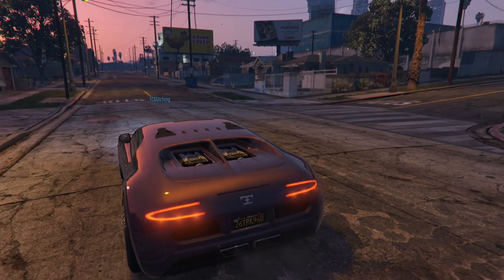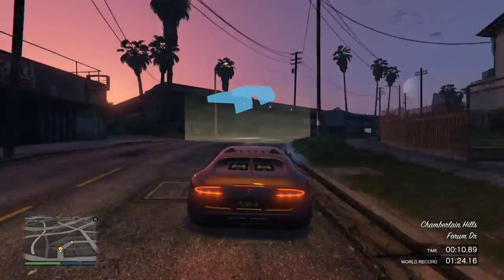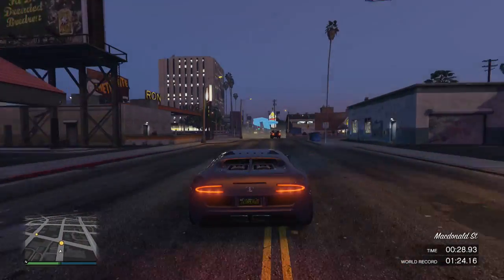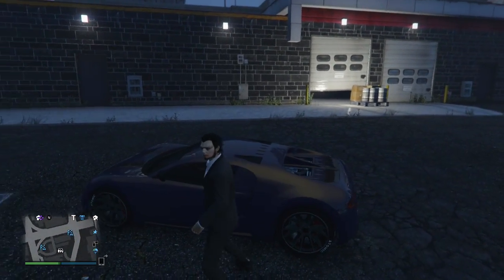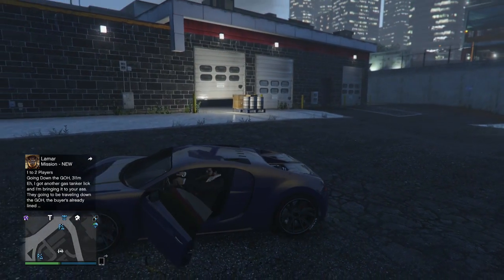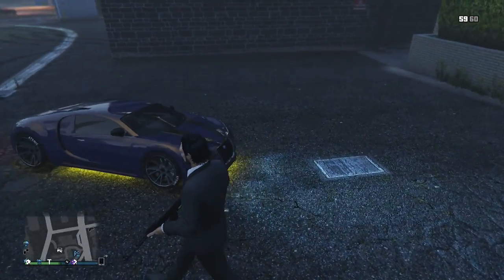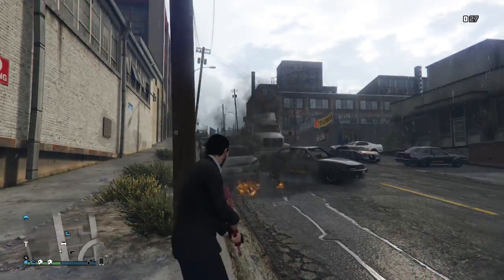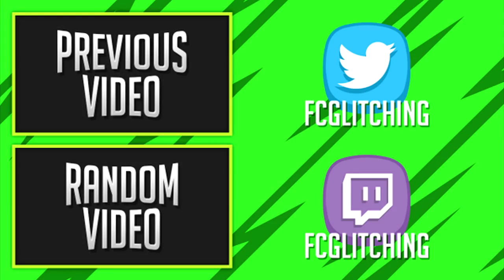GTA 5 Glitches - 3 GLITCHES & TRICKS ONLINE! (Win Races, Neon Lights Glitch, Gas Can)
GTA 5 Glitches & Tricks - 3 New Glitches Online! (Win First Person Races Glitch, Neon Lights Trick, Gas Can Explosion)

Song: Credit - Wanderlust